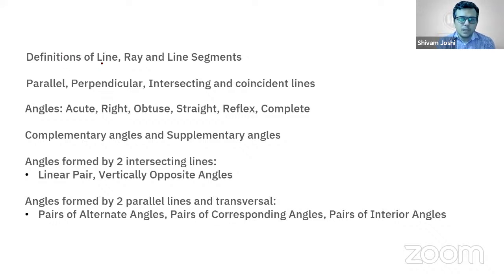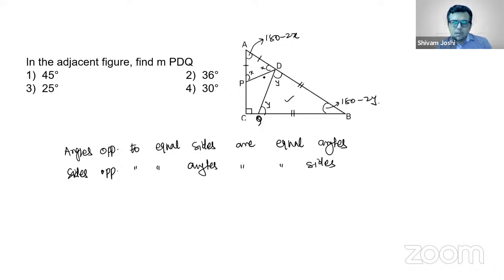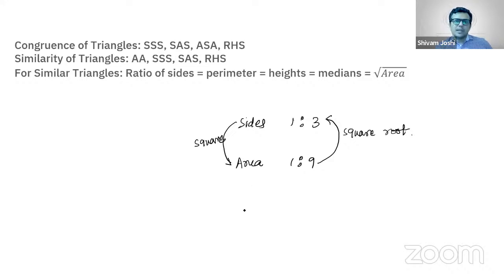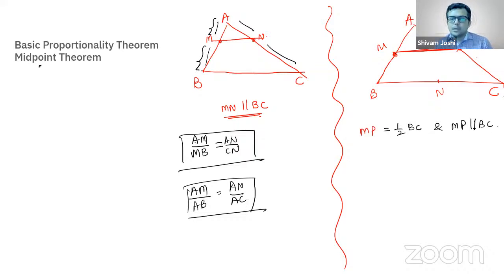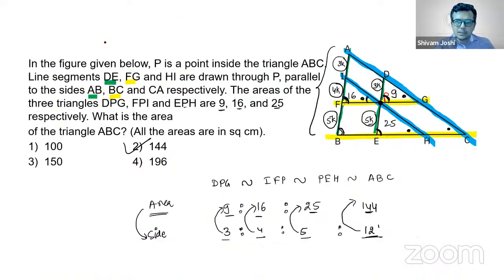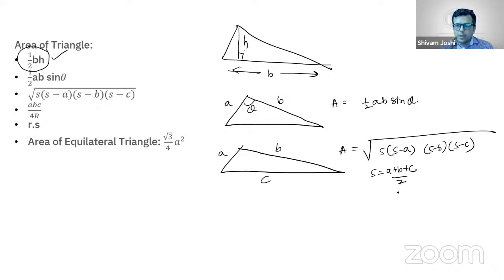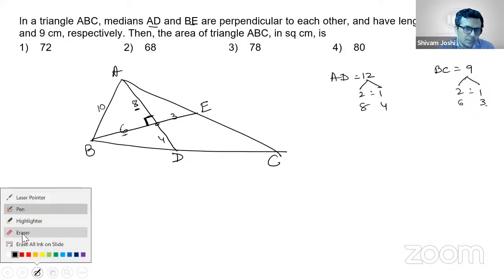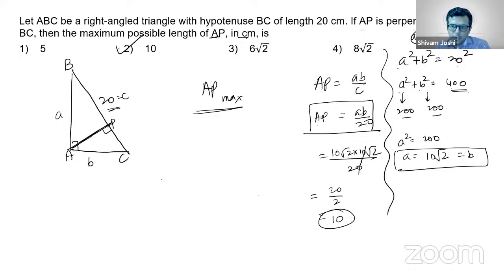Lets Crack Quant ft. Shivam Joshi | Triangles